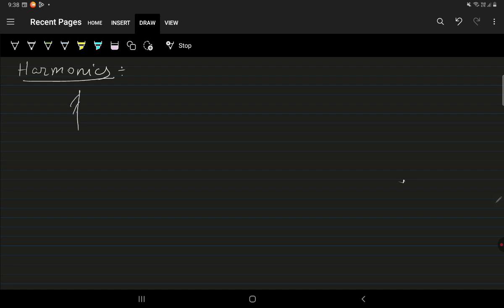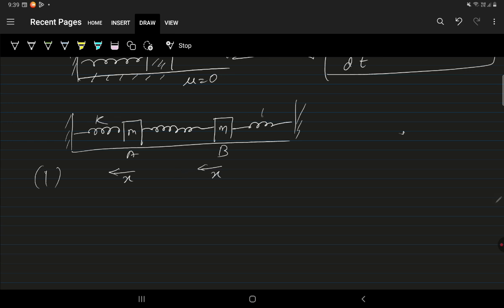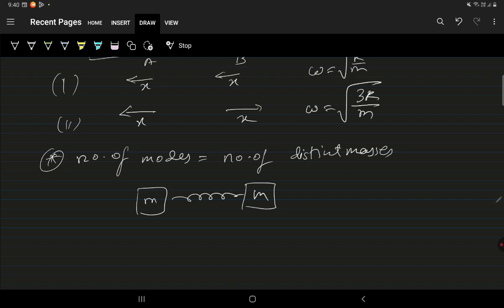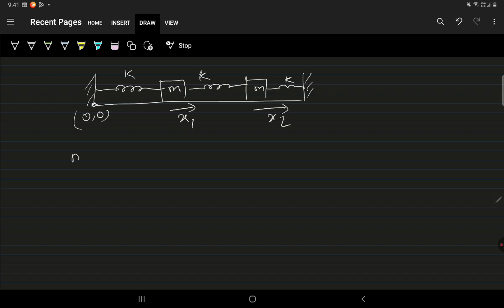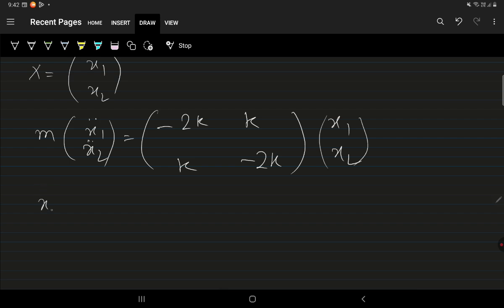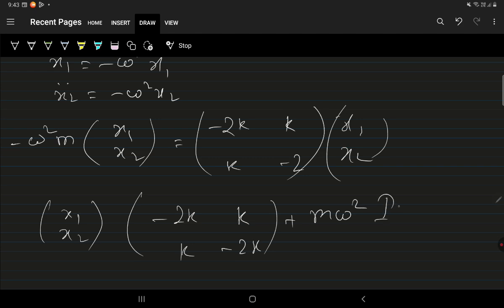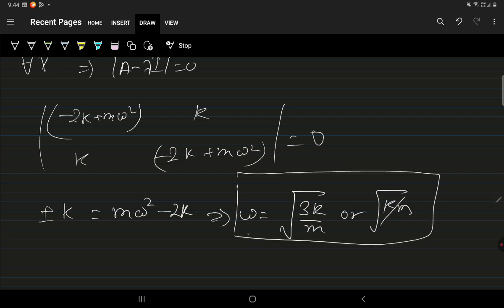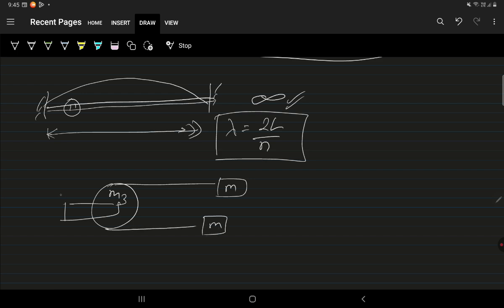Matrix method to find harmonics | jee adv & Olympiads beyond textbooks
src - Kevin Zhou, mitocw
 ps - also applicable for lc osc